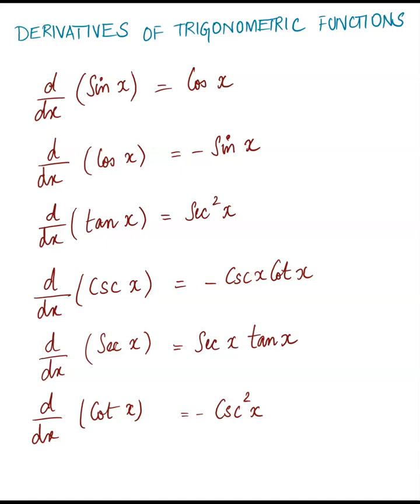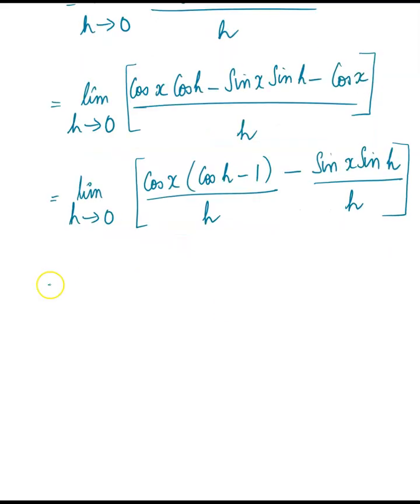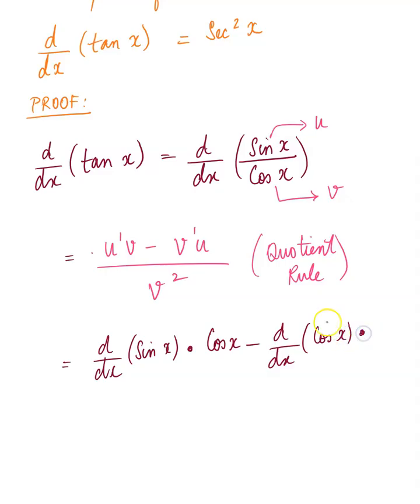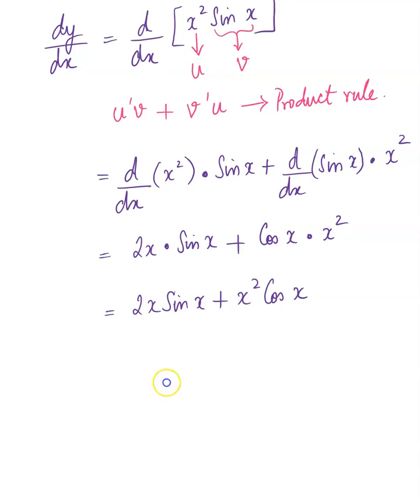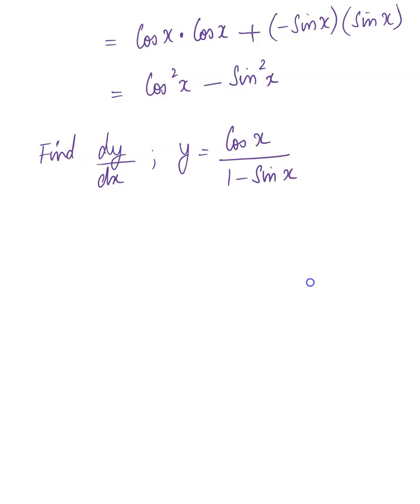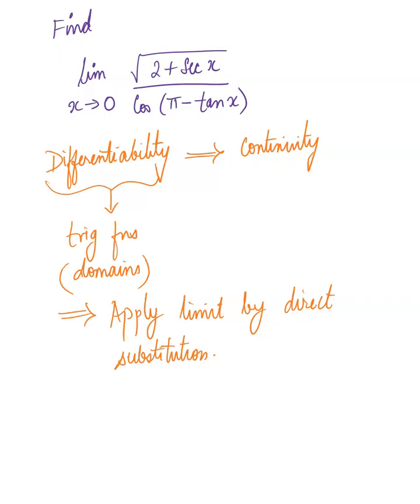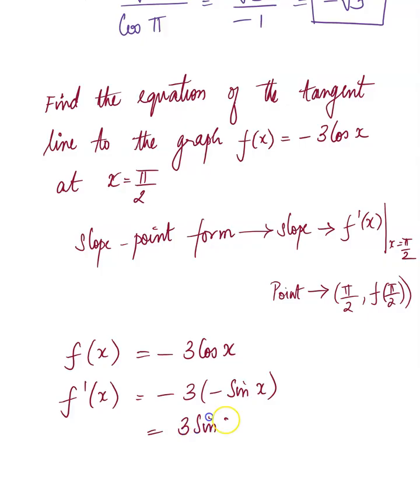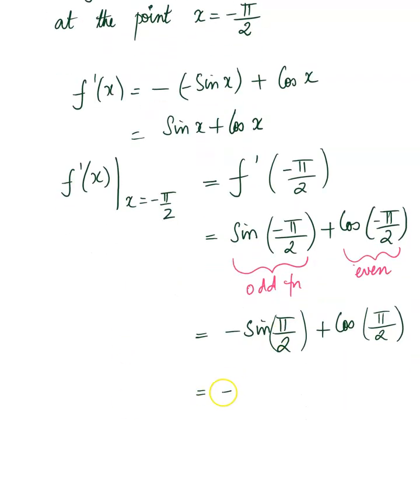MATH C2210 CH3.5 Derivatives of Trigonometric Functions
Calculus 1 — Chapter 3.5: Derivatives of Trigonometric Functions

In this lecture, we explore the derivatives of trigonometric functions, focusing on sine and cosine. We discuss how to evaluate complex trigonometric limits by separating fractions with common denominators and applying the sum rule. The session also details the process of finding the slope of a tangent line for trigonometric functions at specific points, demonstrating how to calculate the general derivative and evaluate it at values like 𝑥 =𝜋/2 to find the instantaneous rate of change.

CHAPTERS

0:00 Introduction: Derivatives of Trigonometric Functions

4:00 Separating Limits: Sine, Cosine, and the Sum Rule

12:30 Establishing the Derivatives of Sine and Cosine

22:55 Example: Finding the Slope and Derivative at a Point

35:15 Tangent Lines and Trigonometric Functions

42:00 Conclusion and Homework Advice

📘 PAUSE-AND-REFLECT PROMPTS

⏸️ 4:00 — Separating Limits: When evaluating a complex trigonometric limit with a common denominator, why is it mathematically helpful to separate the expression into two fractions before applying the sum rule?

⏸️ 22:55 — Finding the Slope: When calculating the slope of a tangent line at a specific point (like 𝑥 =𝜋/2), why must we first find the general derivative function before plugging in our x-value?